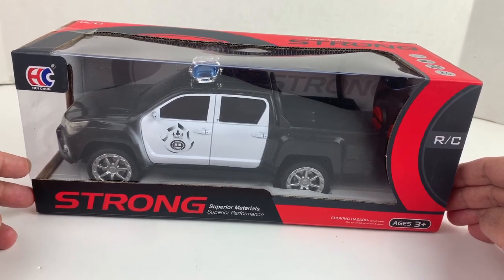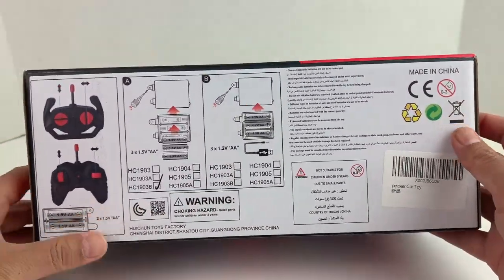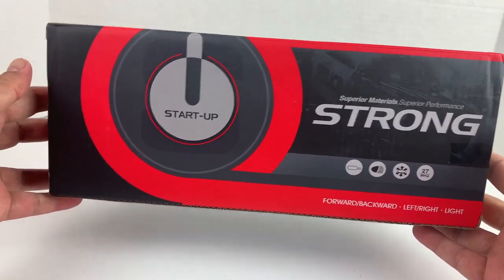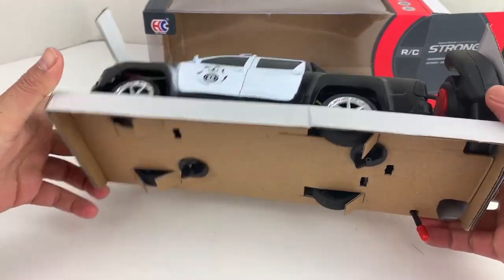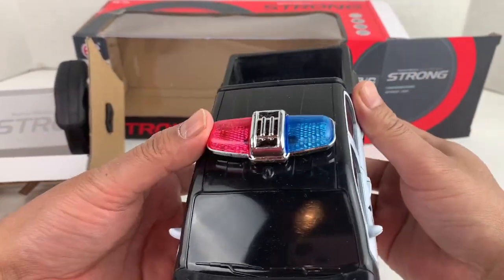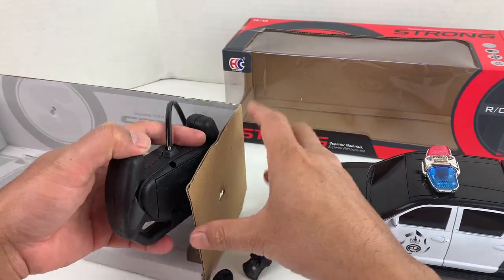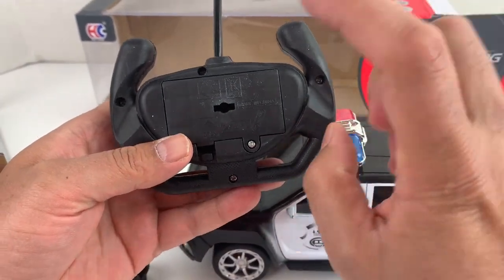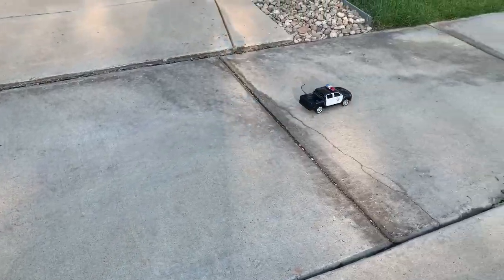Remote Control Police Truck